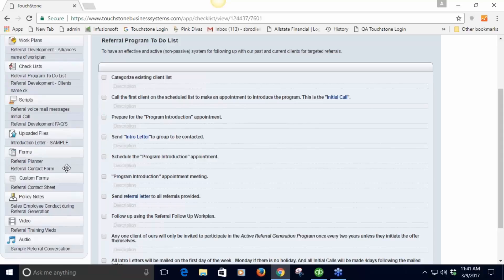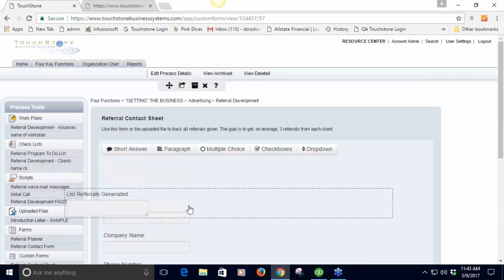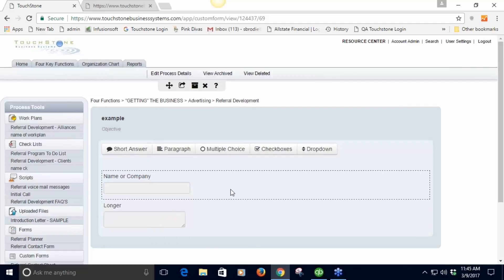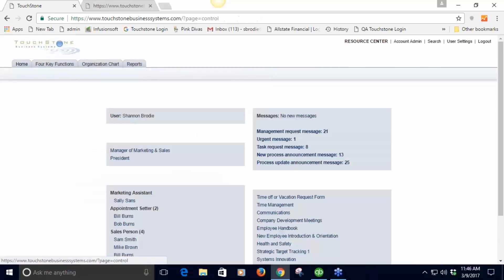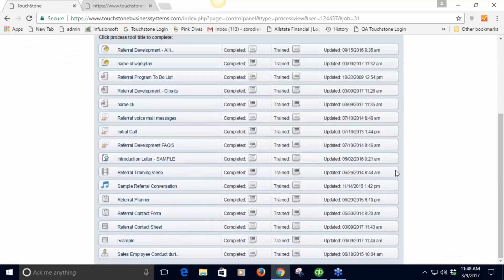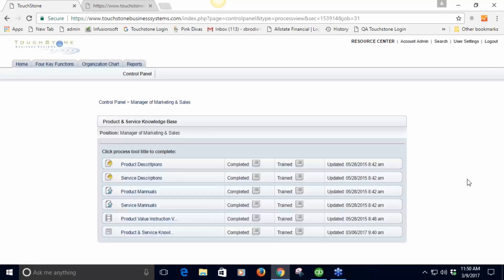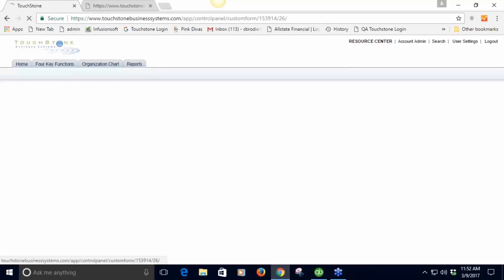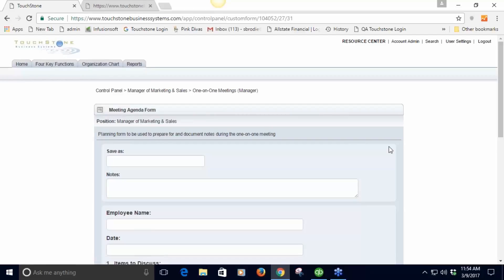TouchStone's Custom Form Tool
Just Released: You will now see in your TouchStone account, another Process Tool called The Custom Form Tool. We've designed the new tool to work much like the Google Forms tool. It is an excellent tool to use for employees to complete training tests, track work, complete checklists etc.